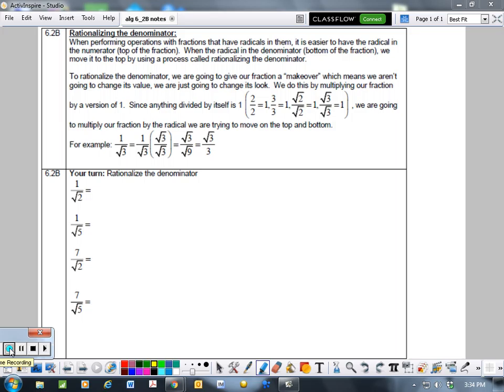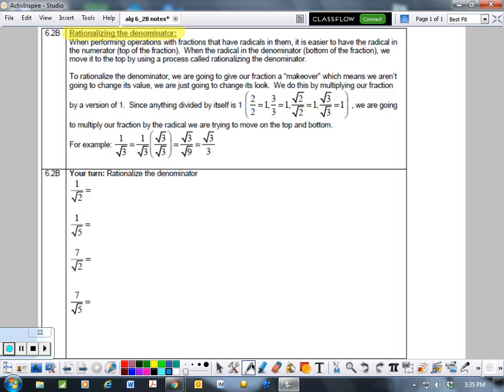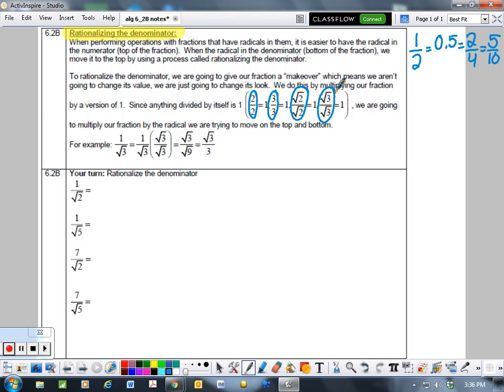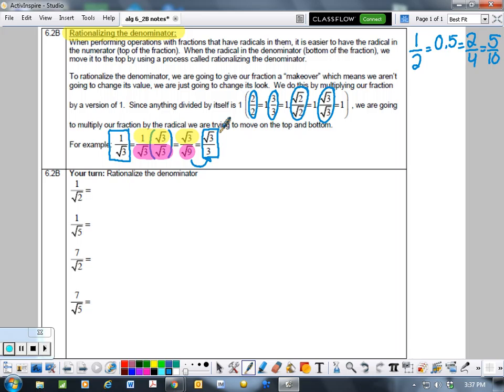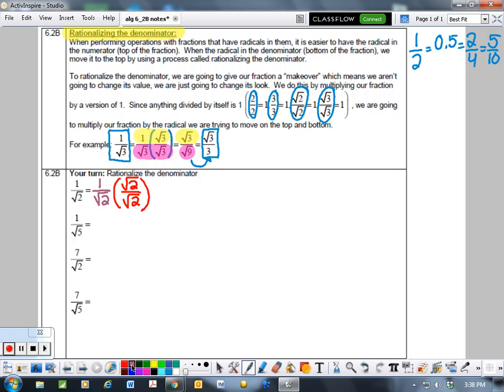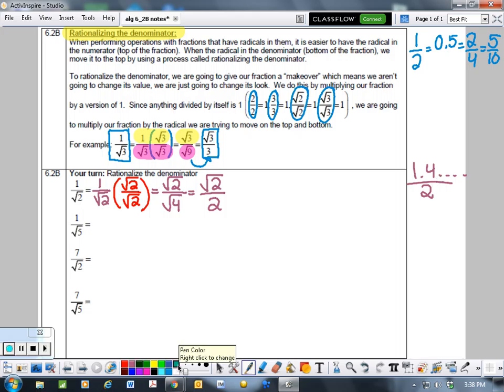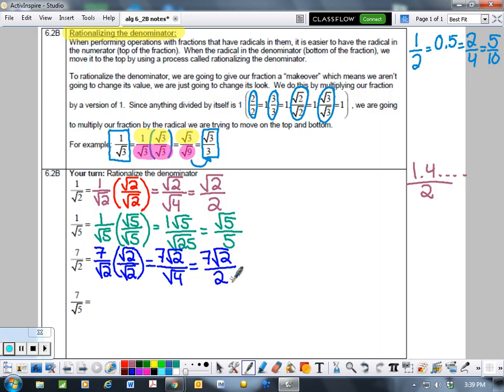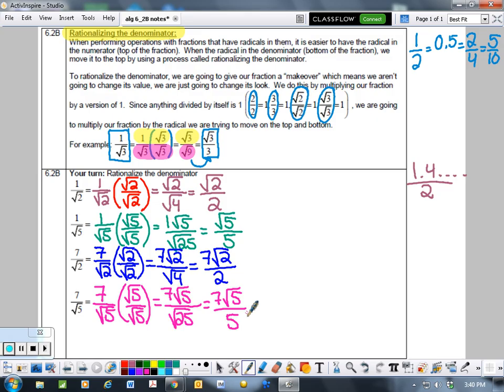alg 6 2B notes